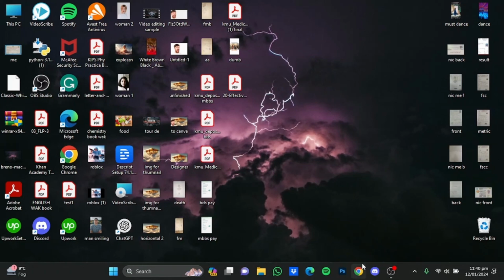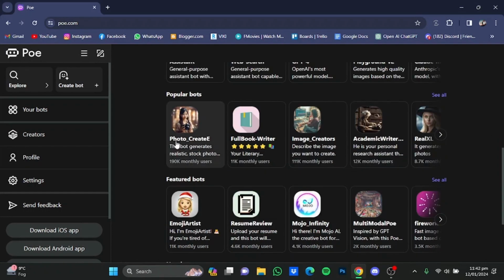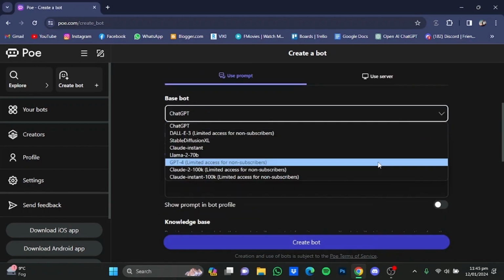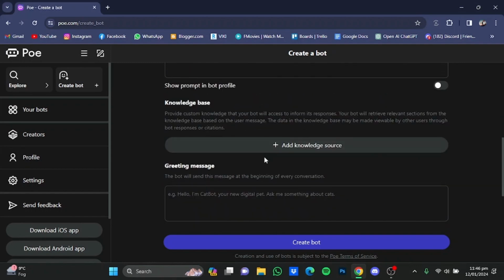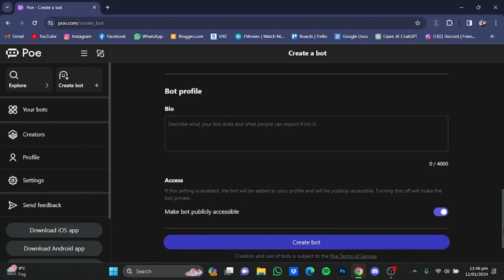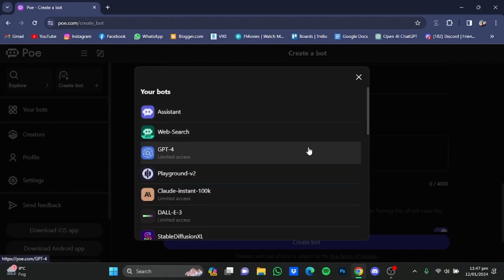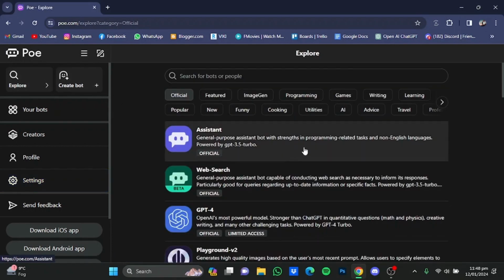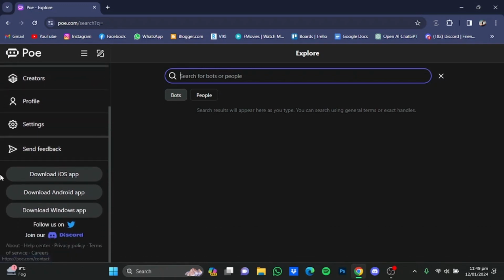Poe AI Tutorial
In this quick Poe AI tutorial I show you all the features of the Poe AI chatbot.